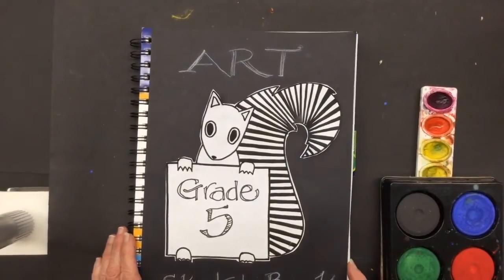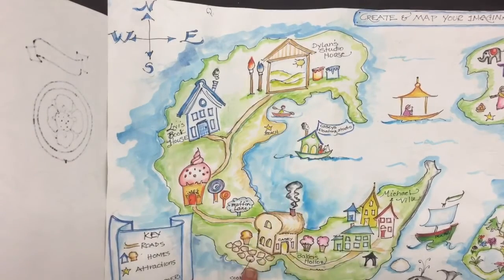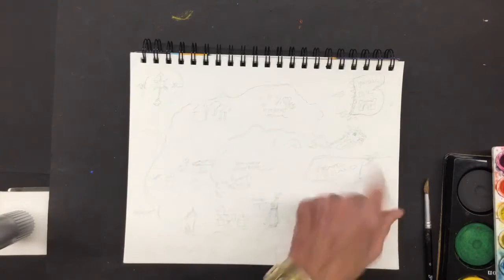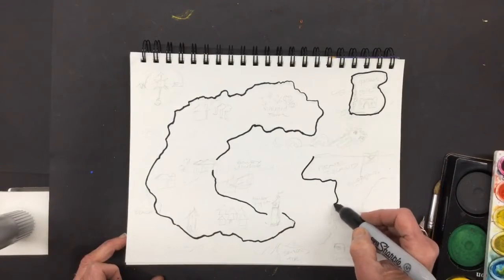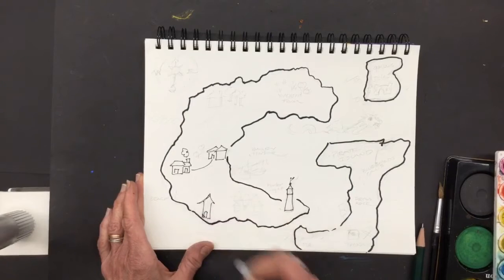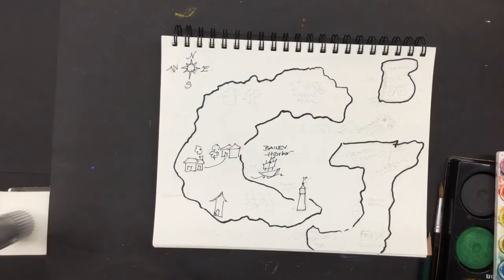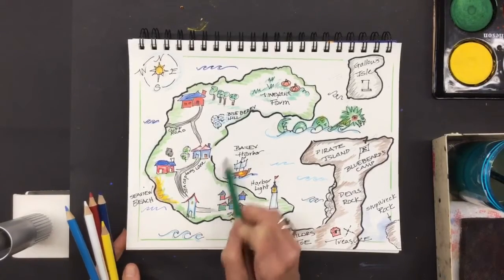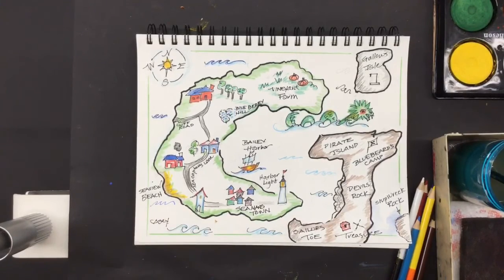Mapping Your Imaginary Island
Design a map of your own imaginary island. What wonderful features will you add?